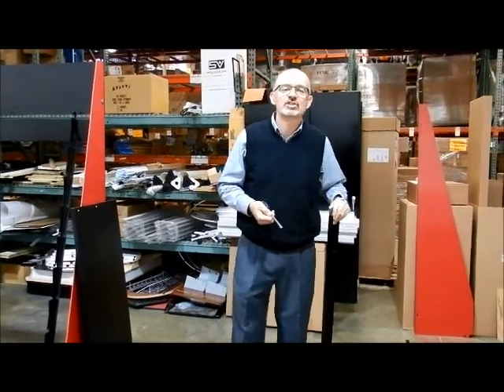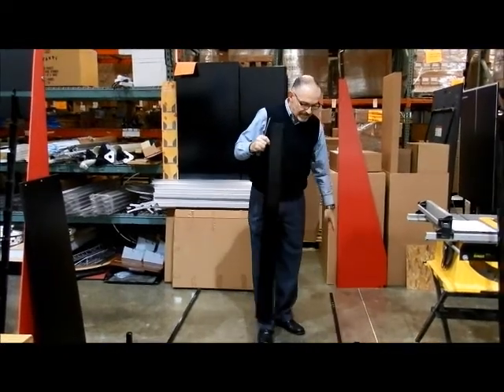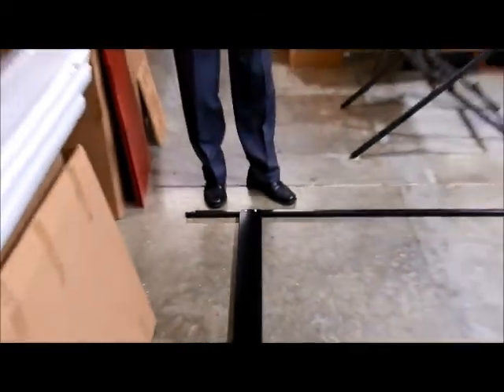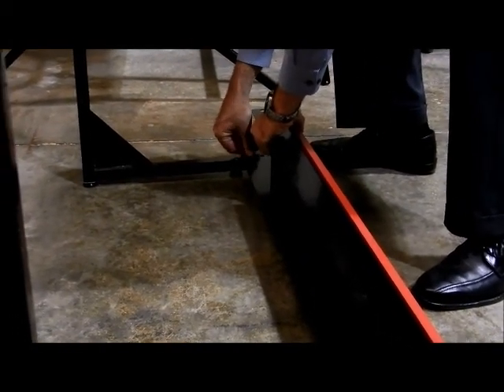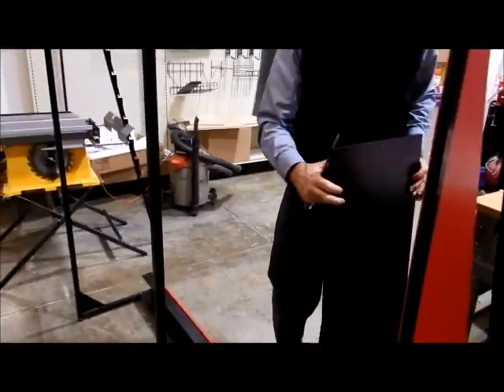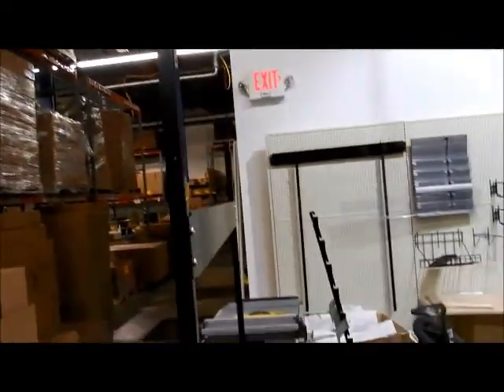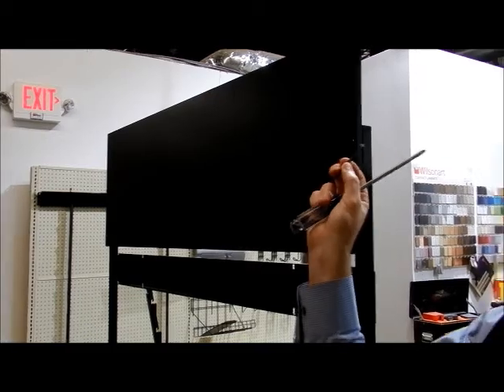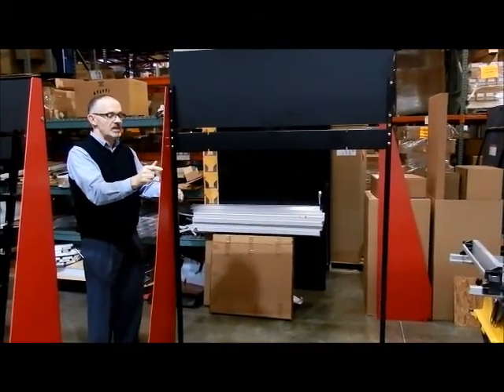AV Gondola 99 Assembly Video